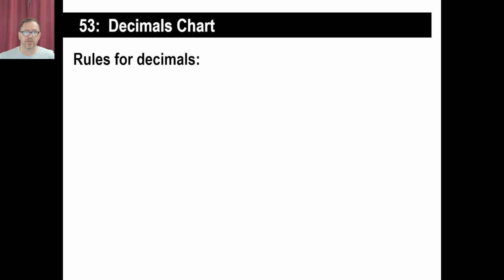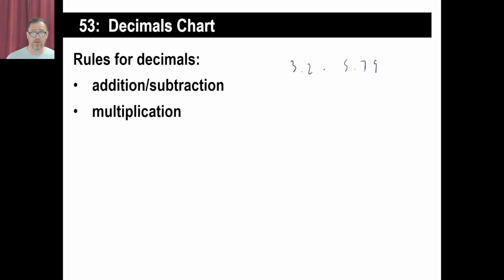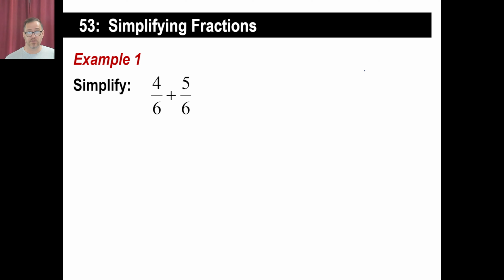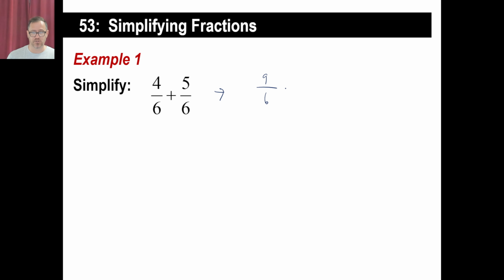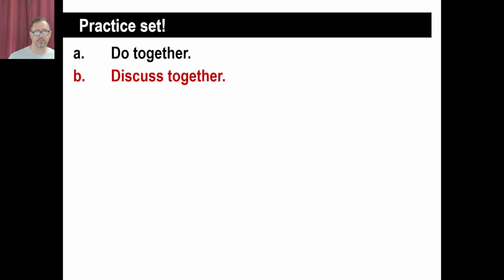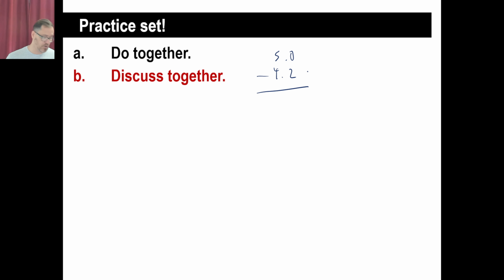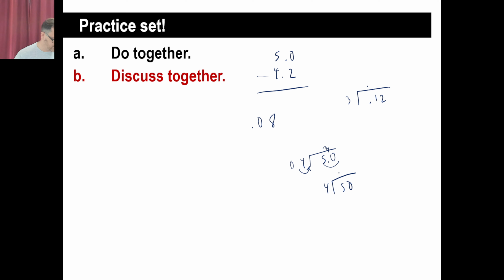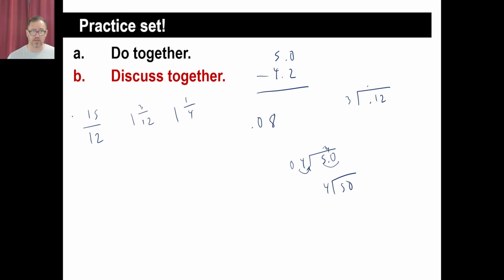Saxon Math - 76 (4th Edition) - Lesson 53: Decimals Chart, Simplifying Fractions